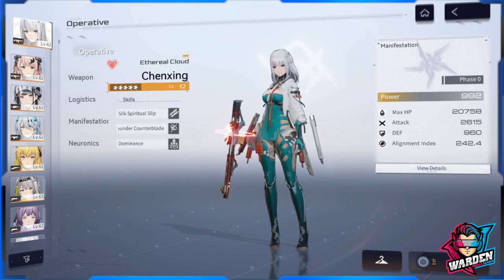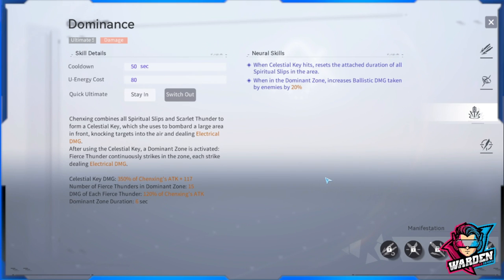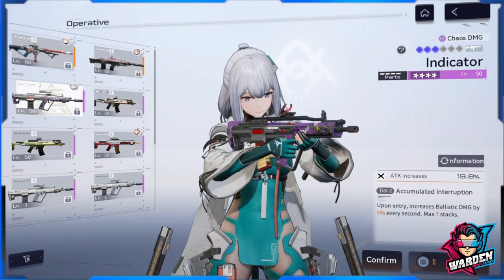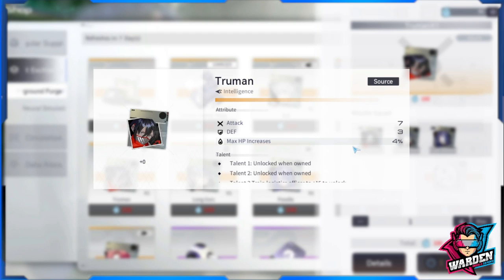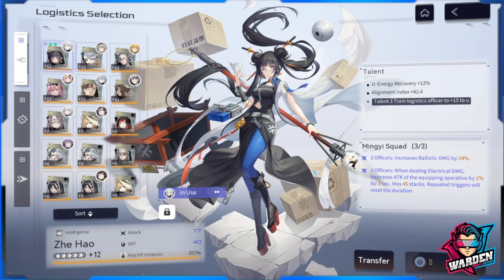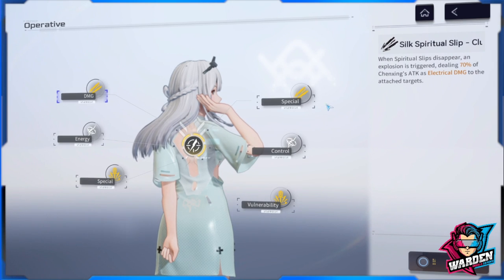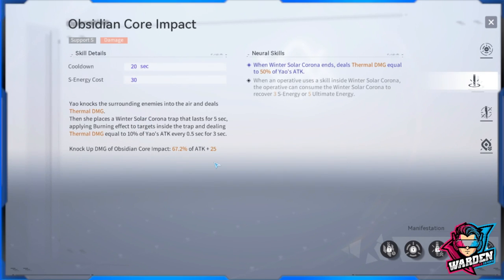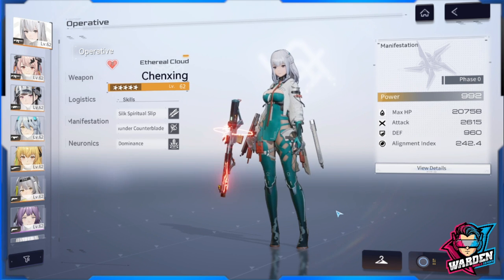[Snowbreak: Containment Zone] Complete Build Guide | Chenxing Ethereal Cloud | Gun DPS Build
Episode 976: Complete Build Guide | Chenxing Ethereal Cloud | Gun DPS Build

Timestamps
0:00 - Intro
0:31 - Build Type
1:03 - Skills
3:24 - Weapon
5:48 - Logistics
9:38 - Manifestation
11:31 - Neuronics
12:47 - Best Supports
14:57 - Overall thoughts